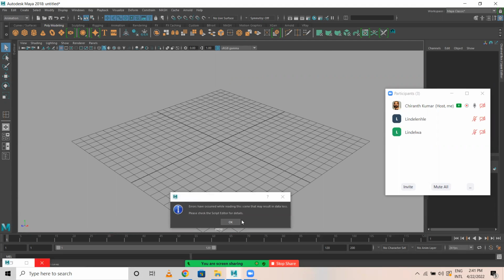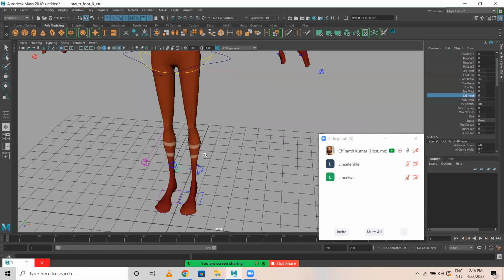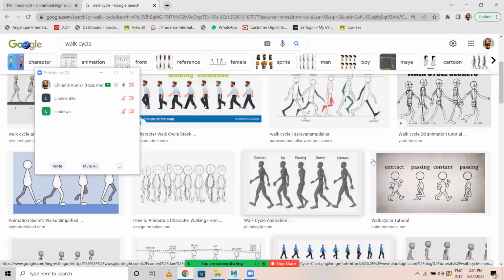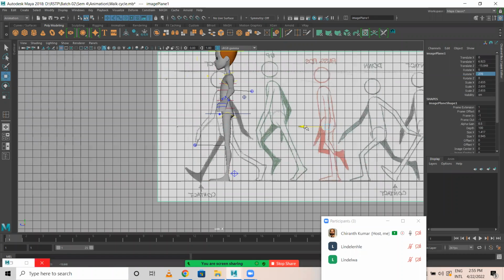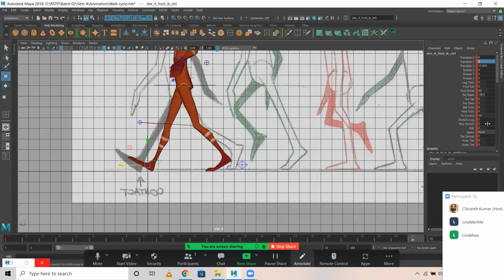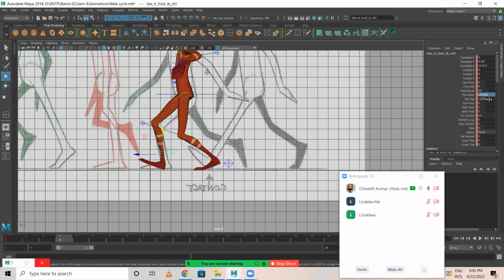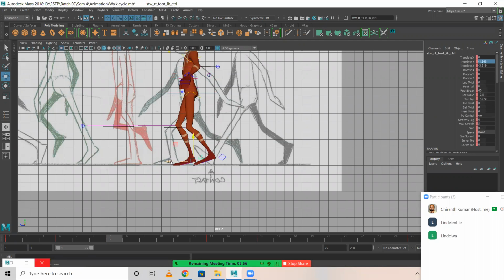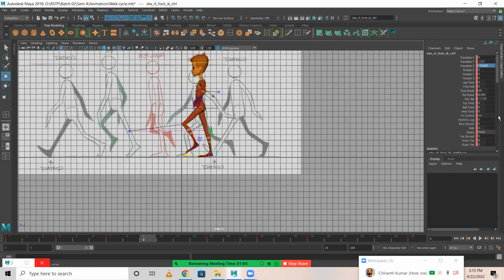Walk cycle_Part_01